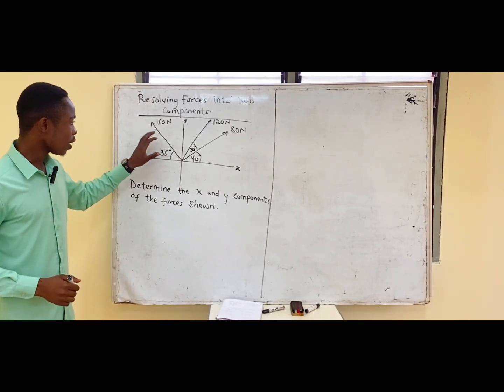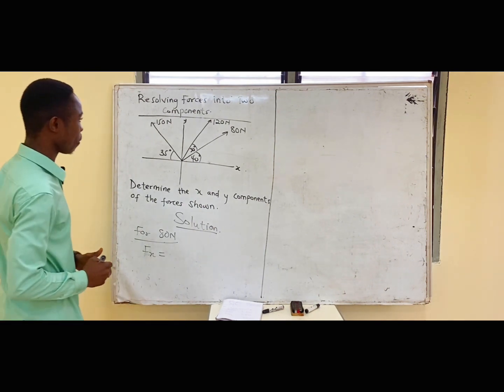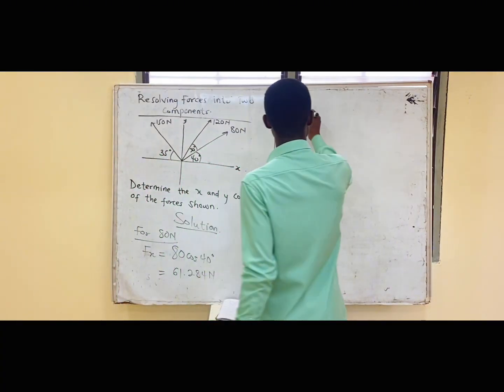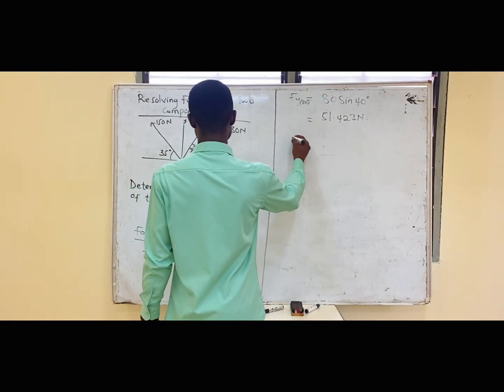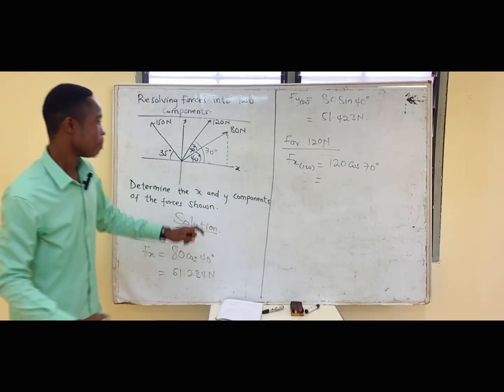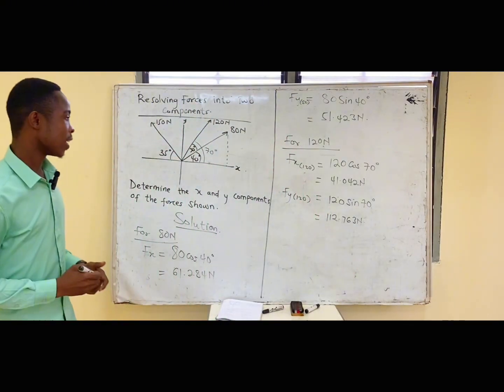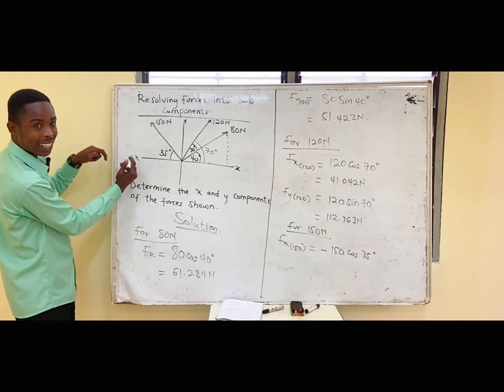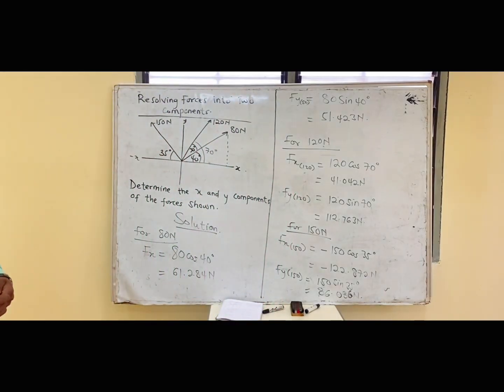RESOLUTION OF FORCES IN 2- DIMENSION